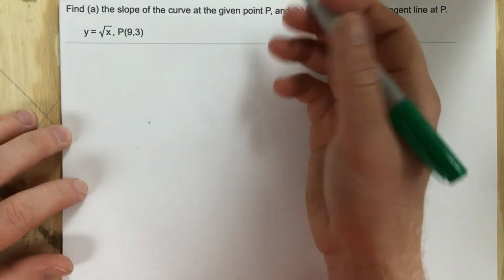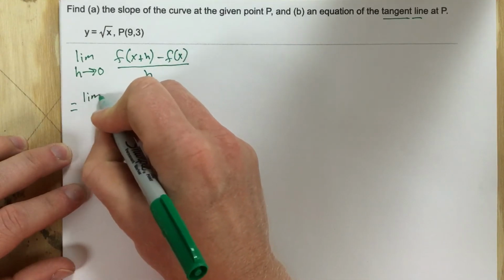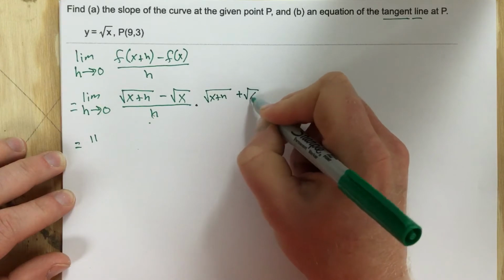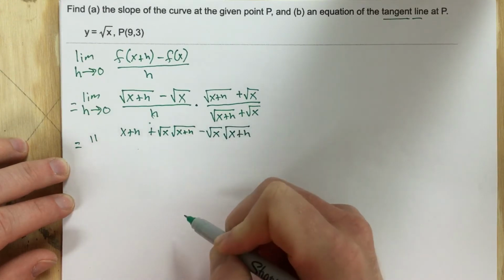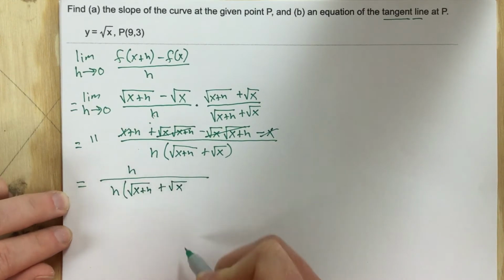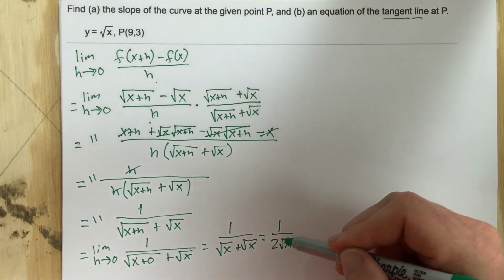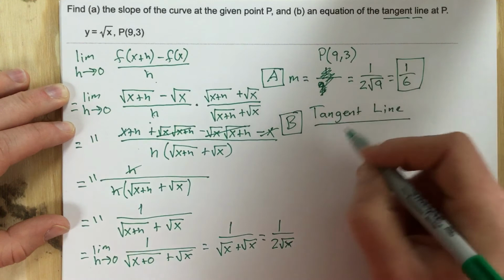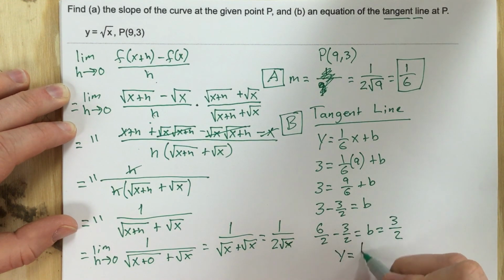Assessment #5 - Problem #3 (Calc)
Tangent Slope and Lines